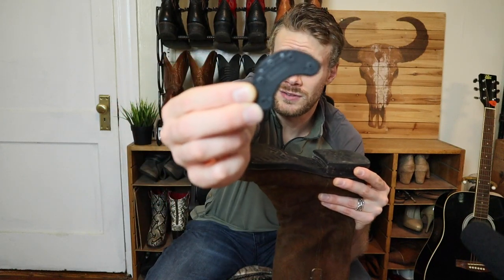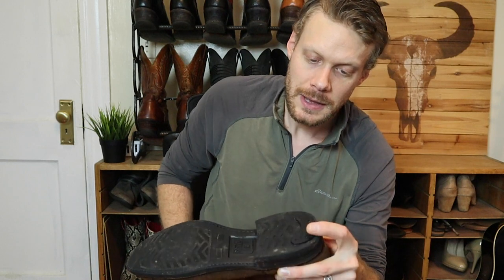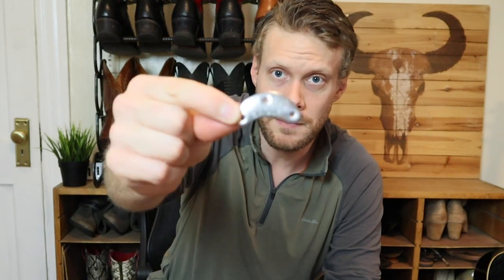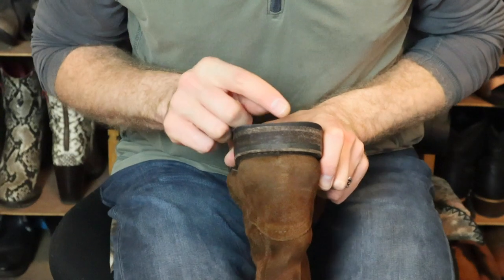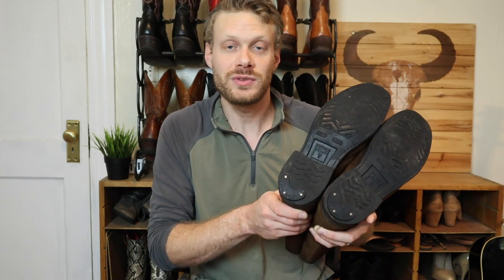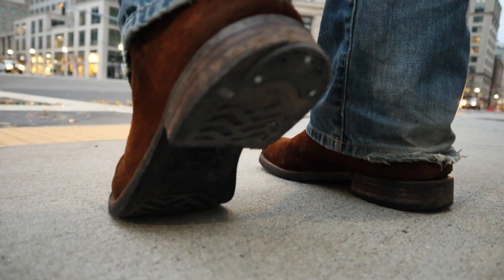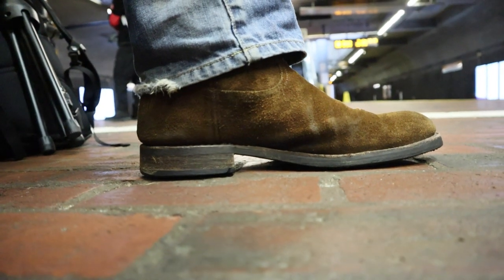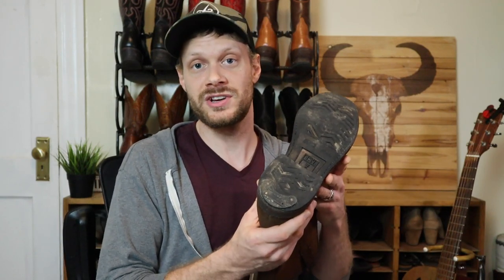I'm Skeptical of Heel Savers / Heel Guards on Cowboy Boots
After watching a Cobblers Plus video, I was interested to test my skepticism of using heel savers (or heel guards) on cowboy boots. My mind is not changed from this experience...